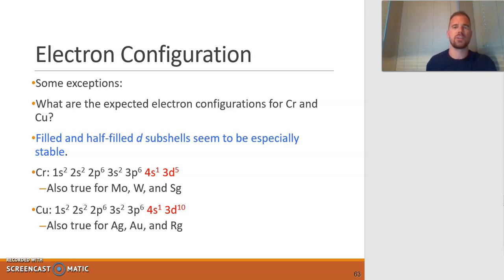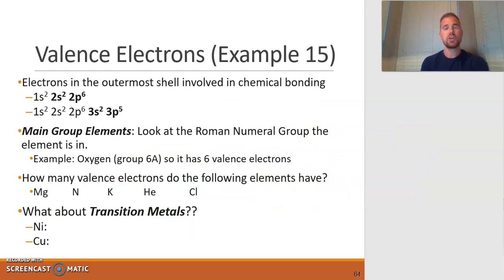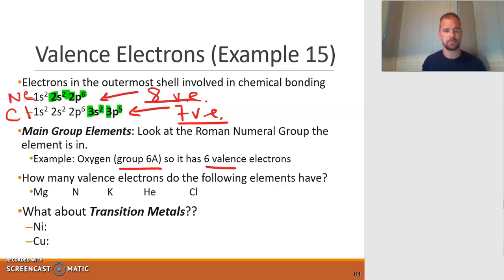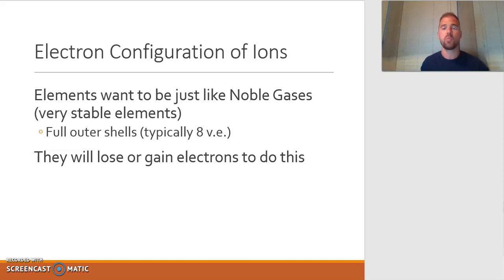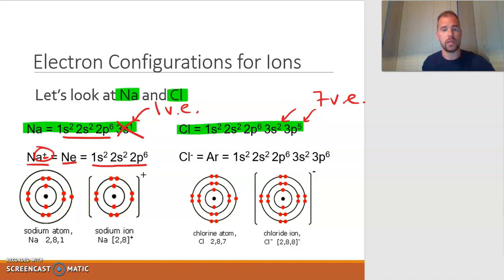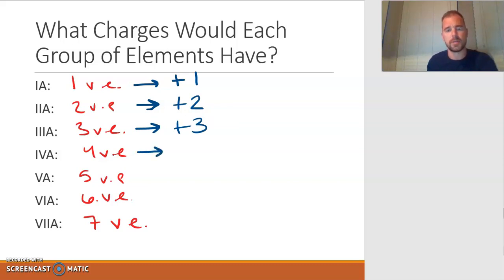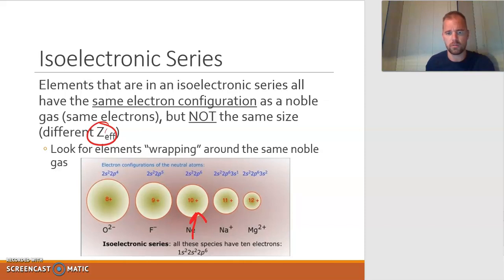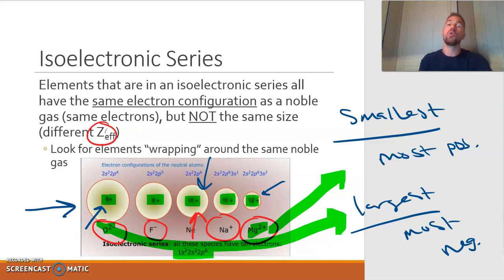Section 3.6 (Part 2)